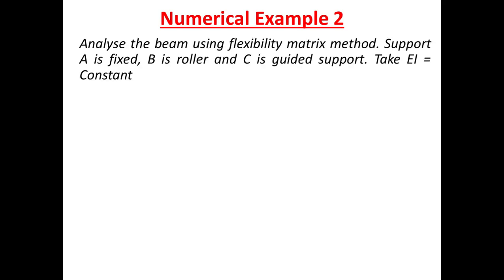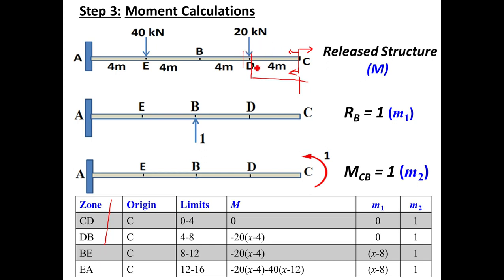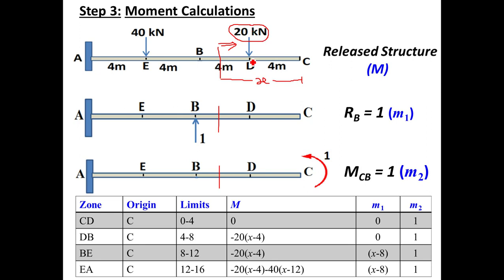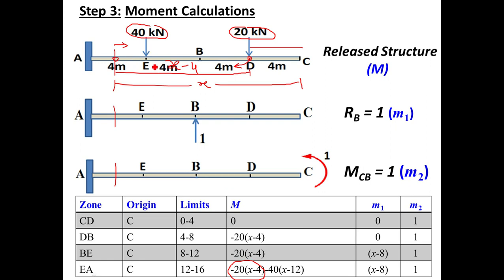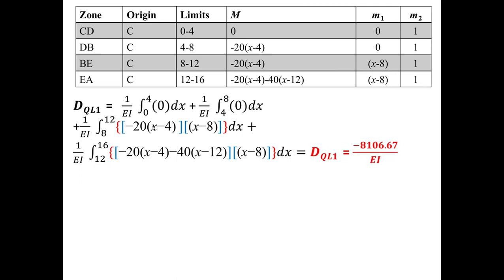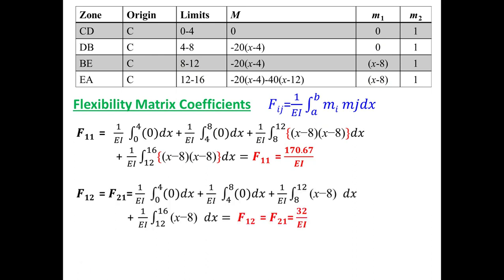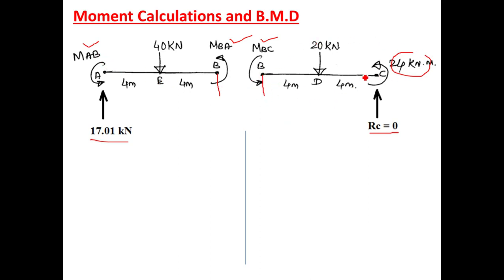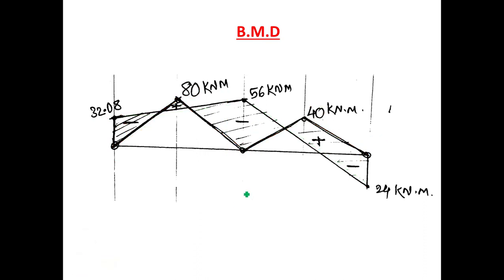Lect:11-Flexibility Matrix Method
This video presents analysis of continuous beams using Flexibility Matrix Method